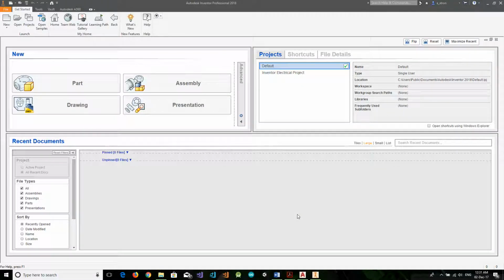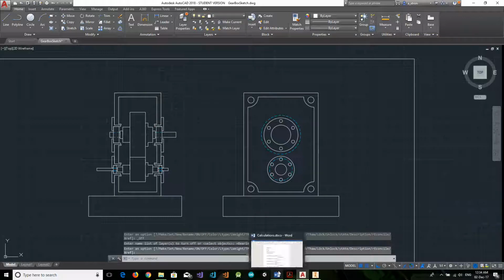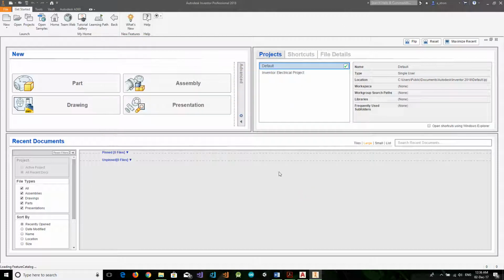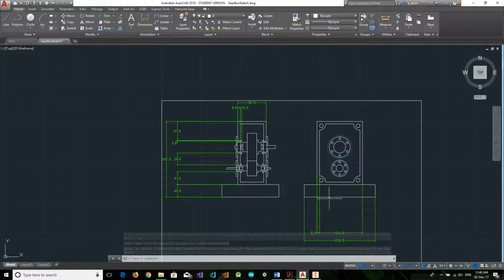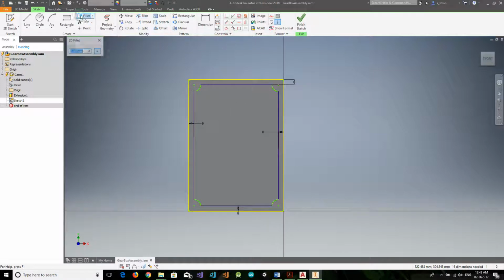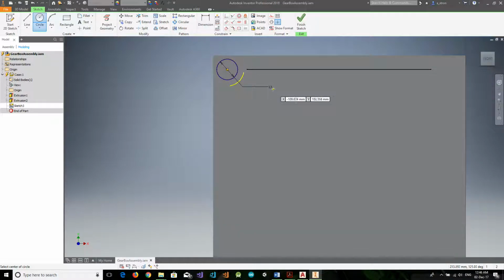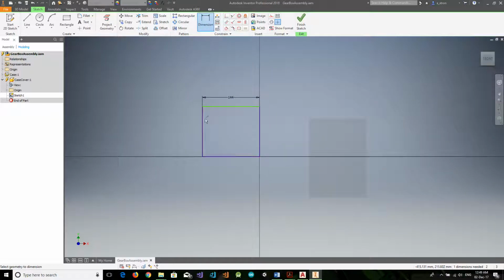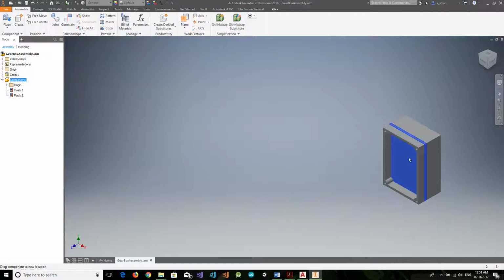CAE CW1 GearBox Part 1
A guide on how to design a gearbox as per the CAE coursework requirements. Hopefully, you'll find it useful.

If anything was missed kindly share it with us.